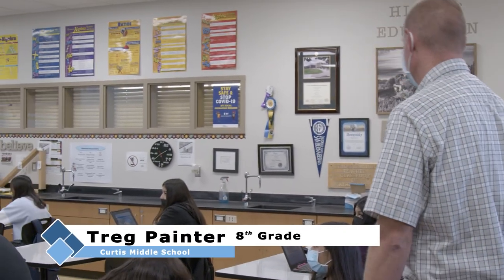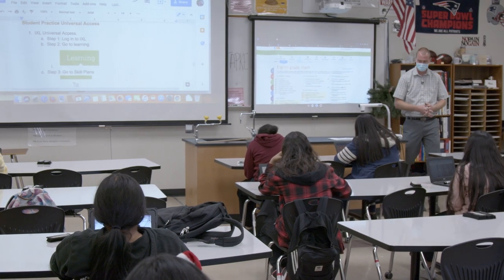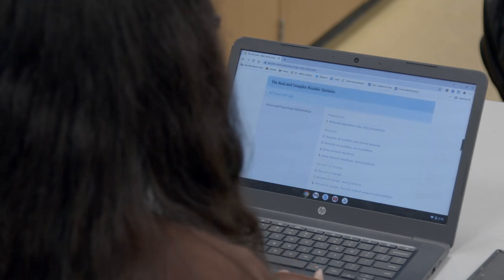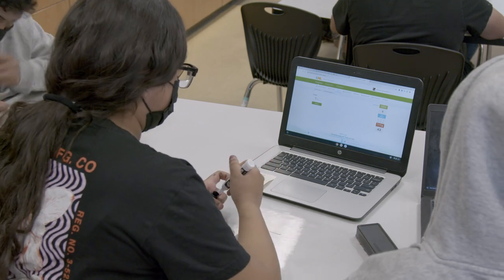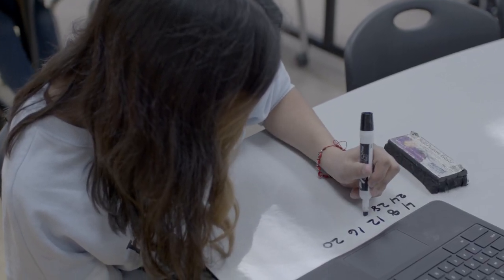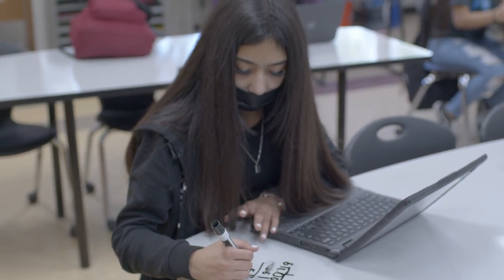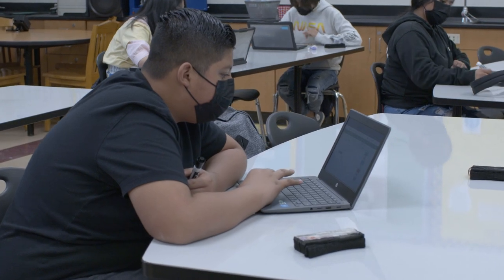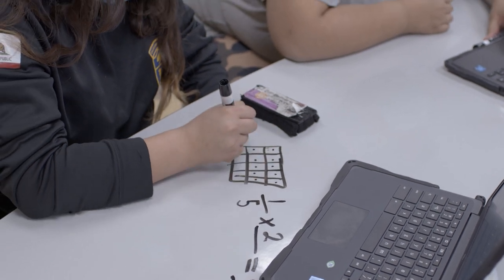Using IXL Math for Universal Access with Secondary Math Students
Demonstration teacher Treg Painter demonstrates how he uses IXL for his Universal Access (differentiated instruction) time to reach all of his students. Now that the NWEA data is synchronized with IXL, Mr. Painter discusses how he leverages IXL to maximize his Universal Access time on Mondays as it allows him to track, assign, and provide individualized support as needed.

To view Mr. Painter demonstrating how he uses the Live View feature of IXL during the Universal Access Time: